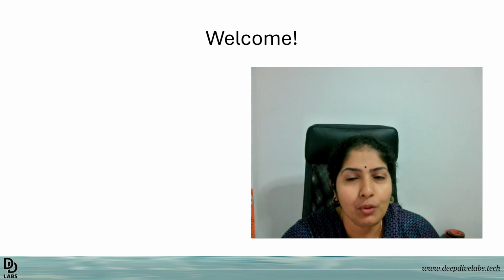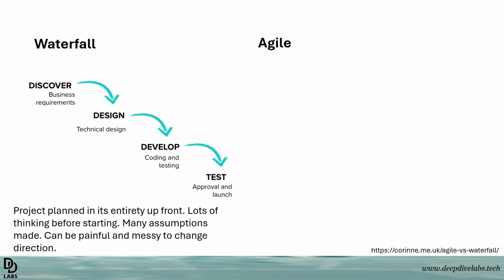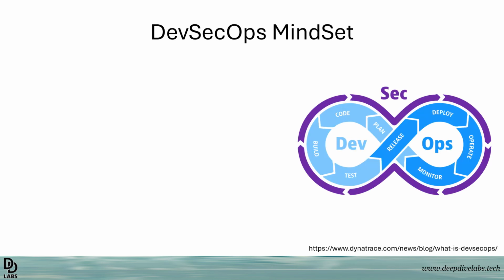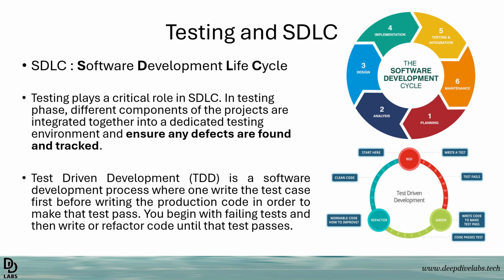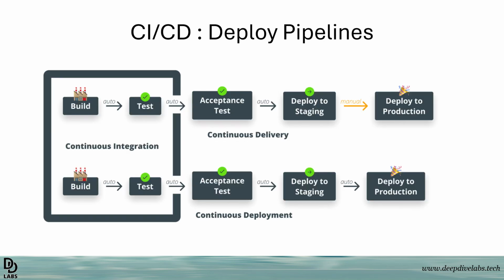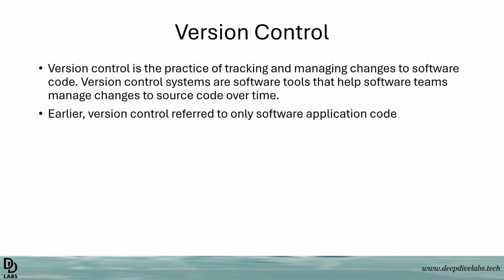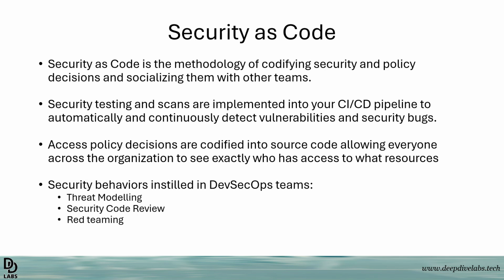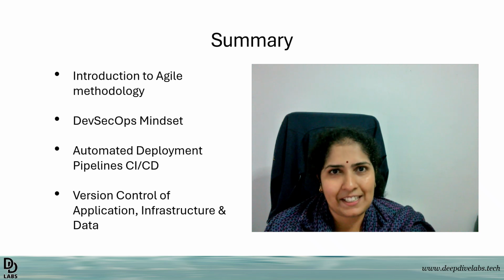12: Digital Transformation Terminology | Data Engineering: Data Processing using Spark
🚀 Bridge Data Engineering & Modern DevOps! Learn how Agile, DevSecOps, and CI/CD transform data pipeline development.
🔍 Key Concepts Covered:
✅ Agile for Data Teams
• Sprints, backlogs, and iterative delivery
• Adapting Agile to data projects
✅ DevSecOps Mindset
• Baking security into data pipelines
• Infrastructure as Code (IaC) basics
✅ CI/CD for Data
• Automated testing/deployment of:
o Spark applications
o Infrastructure (Terraform)
o Dataset versions
✅ Unified Version Control
• Managing code, configs, and data together
• Tools like DVC and MLflow

💬 Discussion:
“What’s your biggest DevOps hurdle in data engineering?”